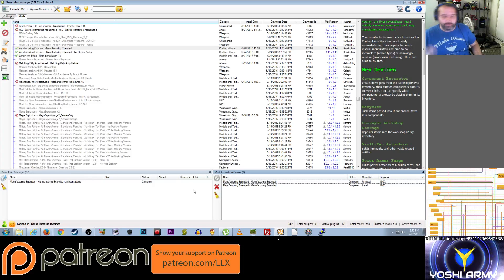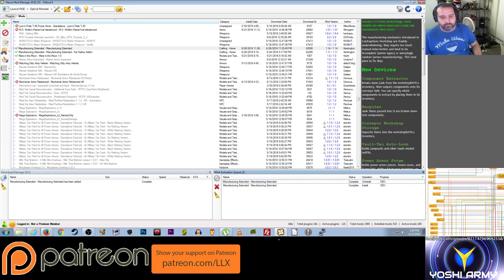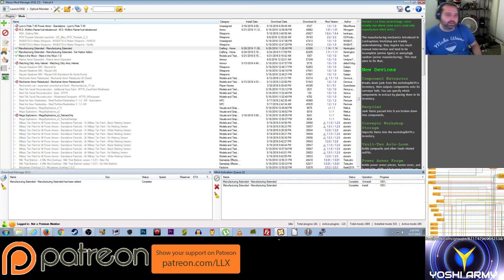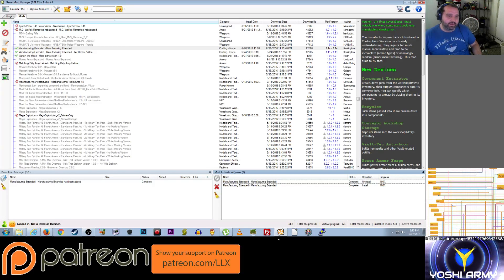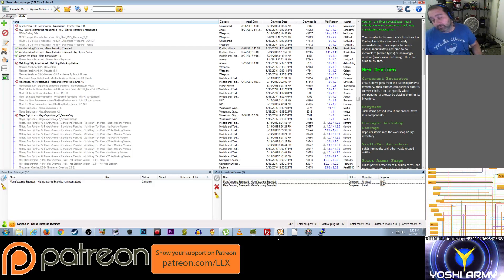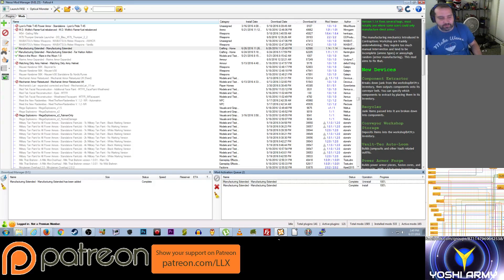Factories and Contraptions #7 (Part 3)